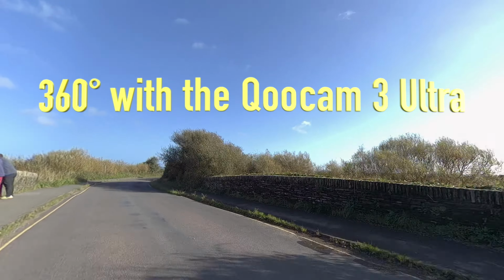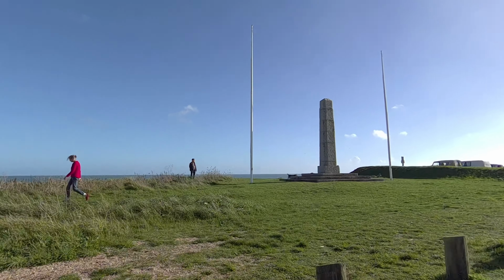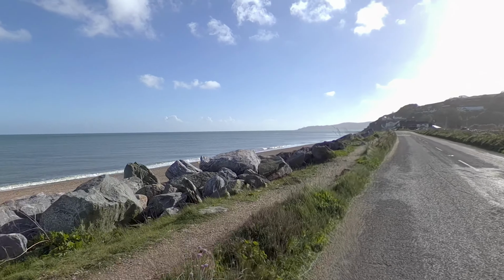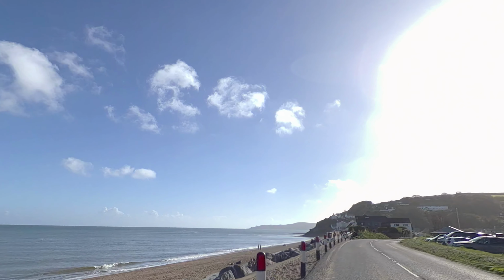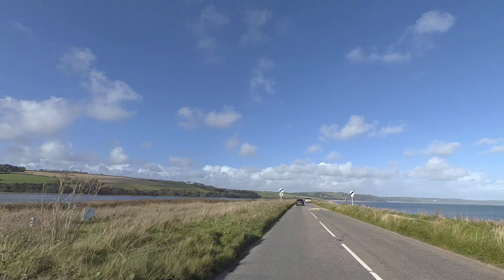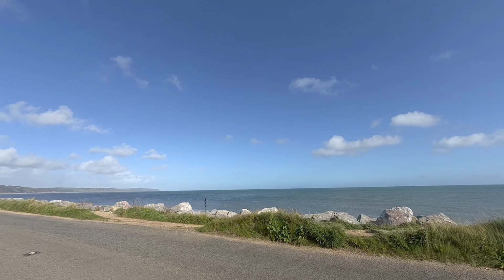Qoocam 3 Ultra - Cycling plus Ducks 4K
For my third video using the Qoocam Ultra 3 I have taken it for a short bike ride along Slapton Line to see how it copes. As I say in the video I think it's too heavy to use for real action but for me ( a Geriatric) that's not an issue. If you are checking my Qoocam videos to assist a potential purchasing decision I can summarise my advice as (action excepted) give it a go.